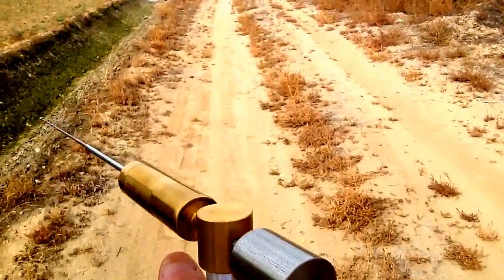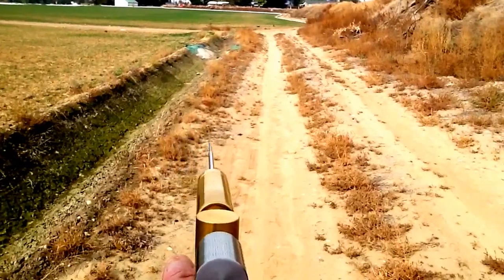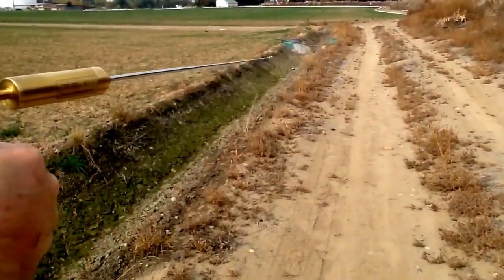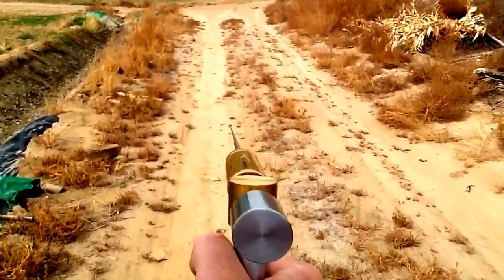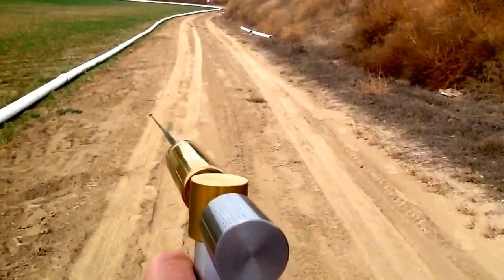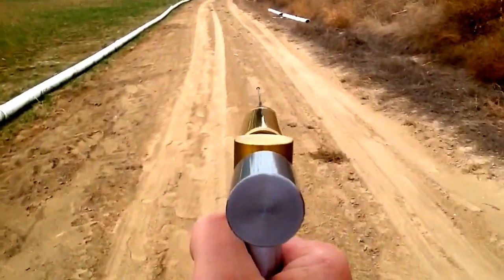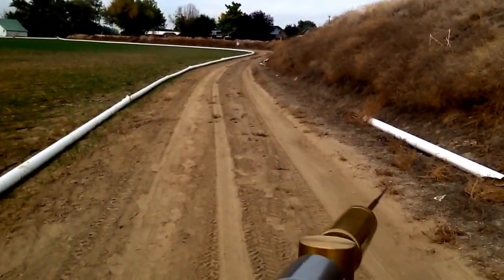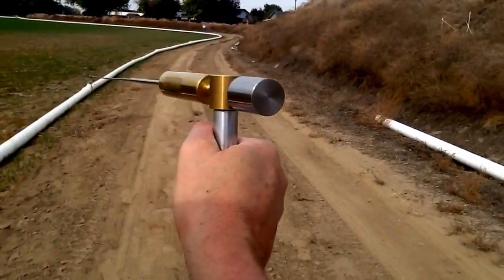LONG RANGE LOCATOR TFR-4 ELECTRONIC ROD-Long Distance Test Demonstration Part 2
TFR-4 ELECTRONIC LONG RANGE FREQUENCY LOCATOR- New product just released on the market by the Treasure Finding Rods Company that is "Light Years" ahead of the competition. Extreme long distance sensitivity to Gold and Silver and 100% Discrimination on lead,iron,and other junk metals. The TFR-4 is utilizing breakthrough Crystalline Structures "Waveform Technology". Watch this amazing distance demonstration test where the TFR-4 gets a signal on a 2 gram Mexican gold coin from 1000 ft away. This instrument can be found on EBay for sale by searching this title- LONG RANGE ELECTRONIC TFR-4 Rod. We are now taking advanced orders.
( website is currently under construction)

Notice: The Treasure finding Rods Company does not have any  authorized distributors at this time to sell any of my TFR-Rods online. Do not buy any of my locators online from any other unauthorized vendors or any claims that I offer no warranty on my products as all TFR-Rods come with a four year warranty on parts and electronics.